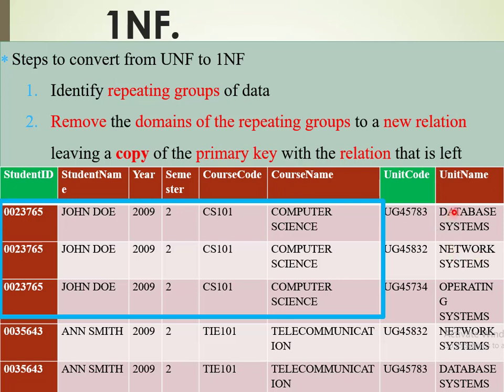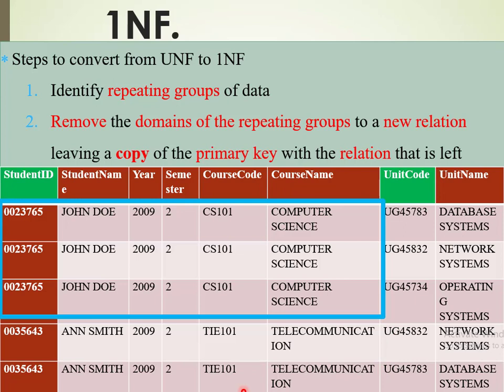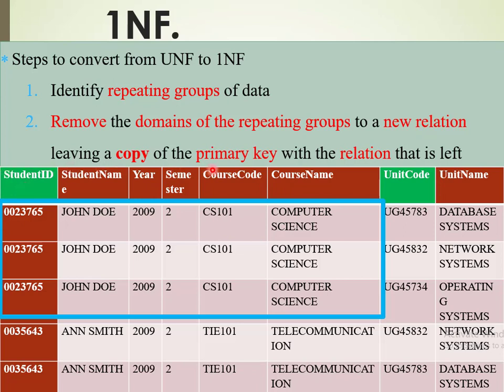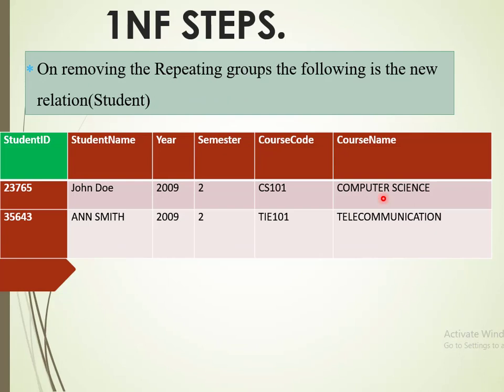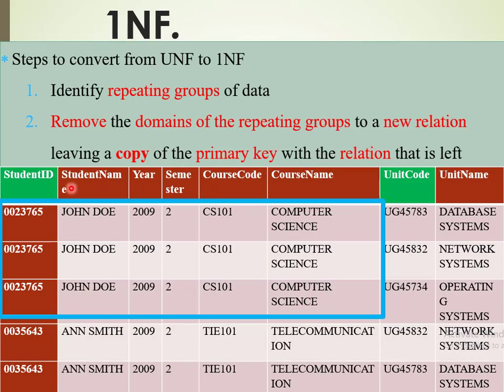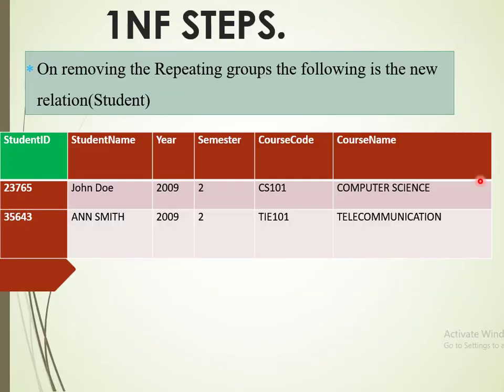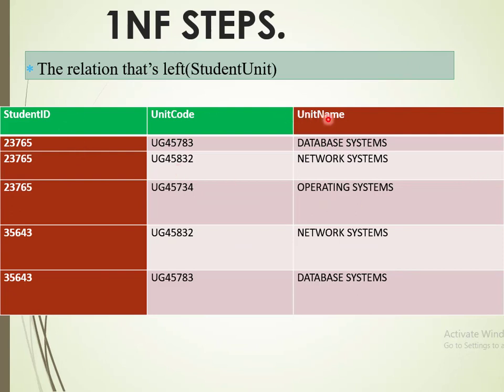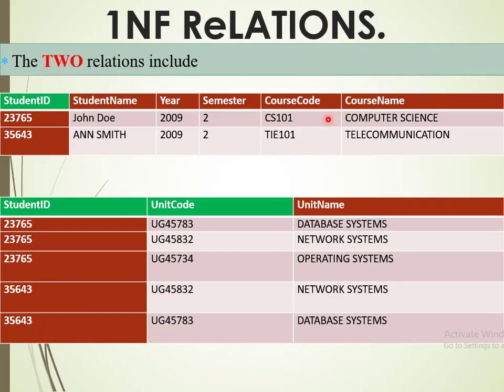DBMS LESSON 23: DBMS NORMALIZATION PROCESS-1NF STEPS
The video takes you in a step by step manner on how to convert a UNF into  a 1NF using a UNF relation generated from a students report card